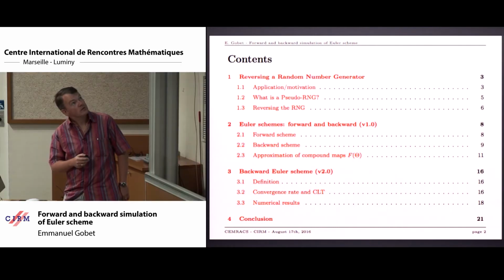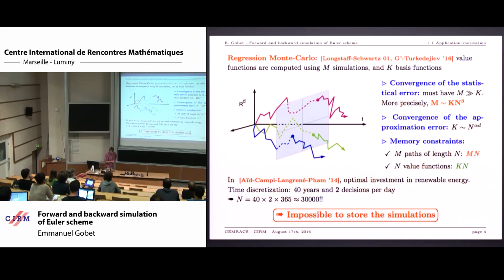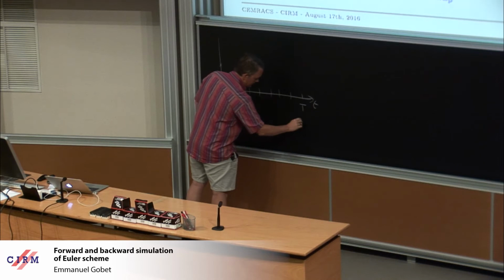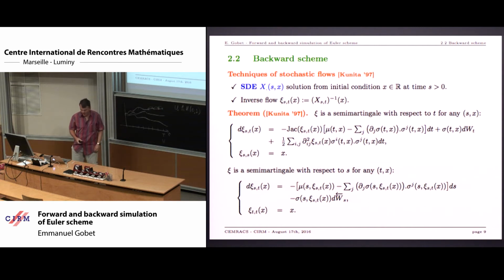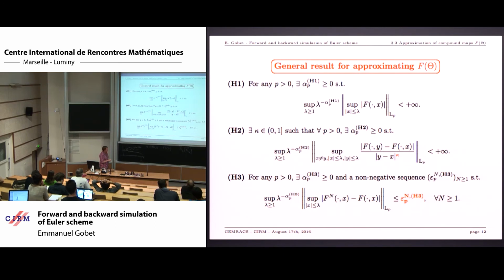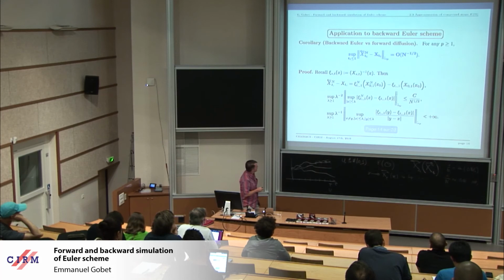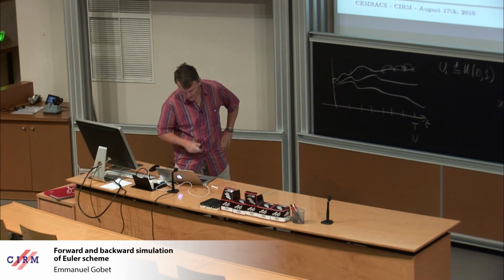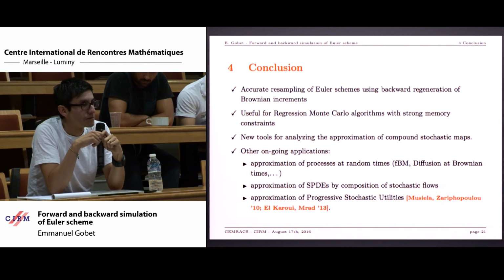Emmanuel Gobet : Forward and backward simulation of Euler scheme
Abstract: We analyse how reverting Random Number Generator can be efficiently used to save memory in solving dynamic programming equation. For SDEs, it takes the form of forward and backward Euler scheme. Surprisingly the error induced by time reversion is of order 1.

Recording during the CEMRACS 2017 "Numerical Methods for Stochastic Models: Control, Uncertainty Quantification, Mean-field " the August 17, 2017 at the Centre International de Rencontres Mathématiques (Marseille, France)